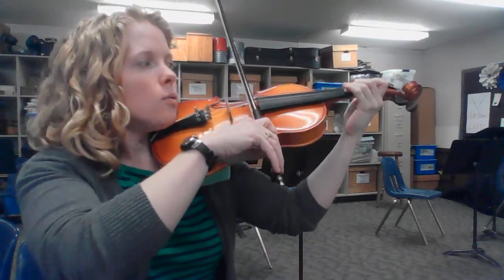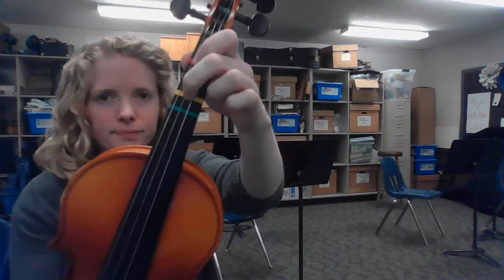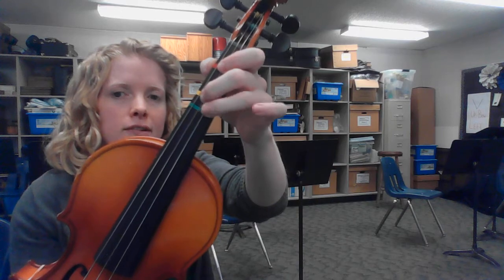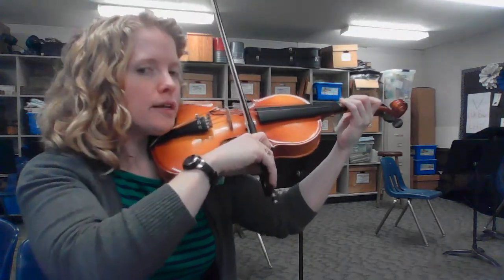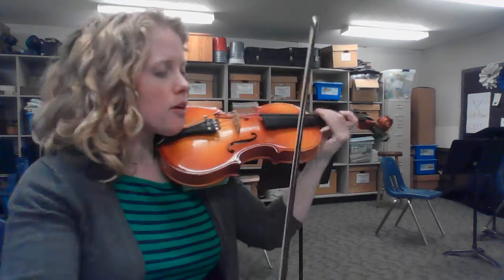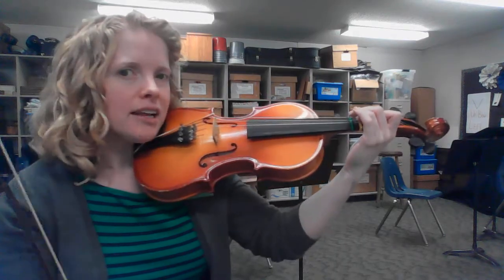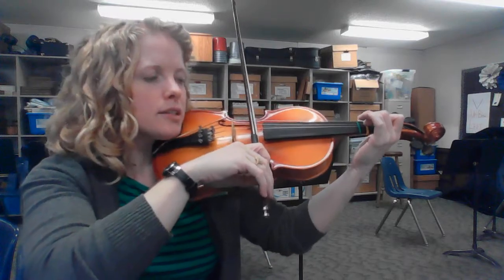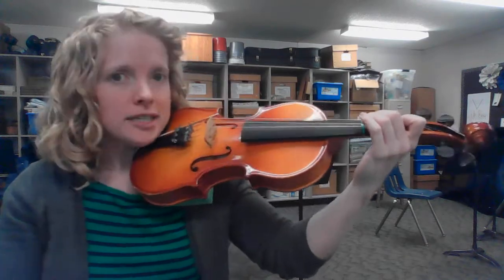Aztec Warrior, Violin II Helpful Hints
Check if the top left corner for "Violin II" or "Violin ii".  This is a video to learn how to play Aztec Warrior.